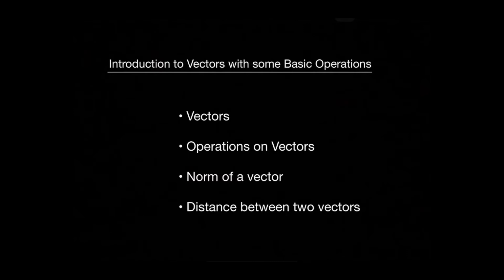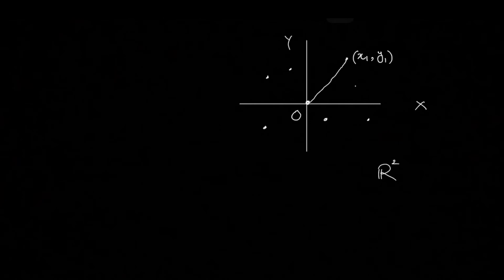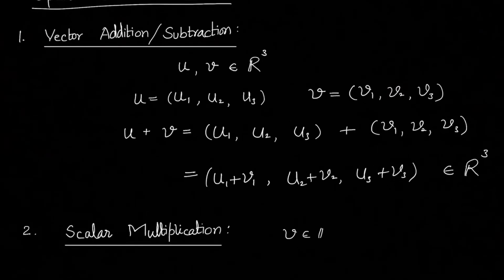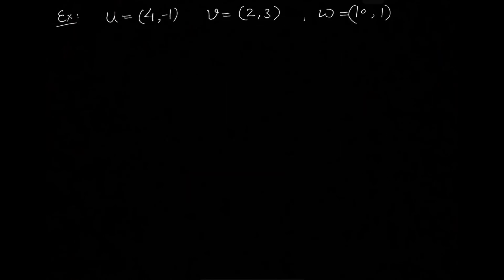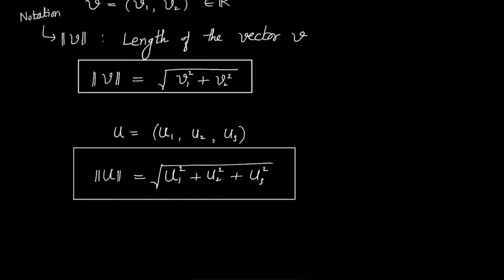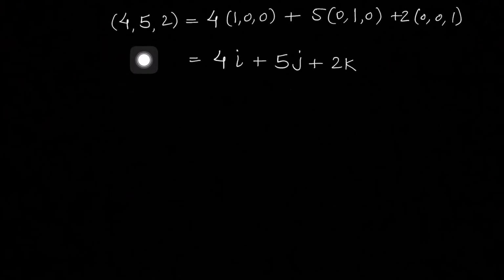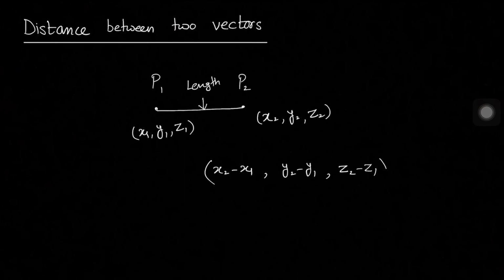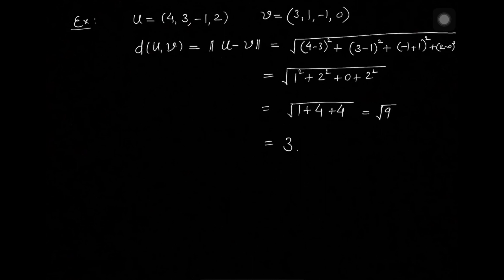Lecture 10:Introduction to Vectors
This lecture provides a basic introduction into vectors. Here we have discuss the  following topics:

1. Vectors introduction
2. How to find vector components.
3. The norm (Length) of a vector
4. Unit vectors
5. Equal Vectors
6. Normalization process
7. Distance between two vectors